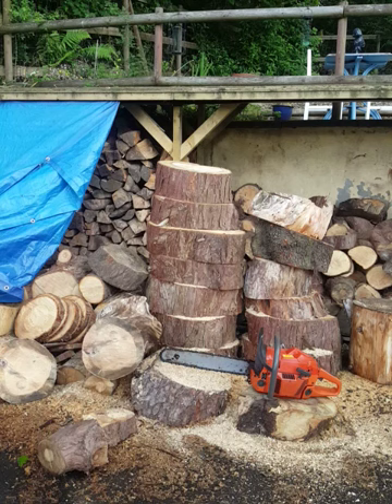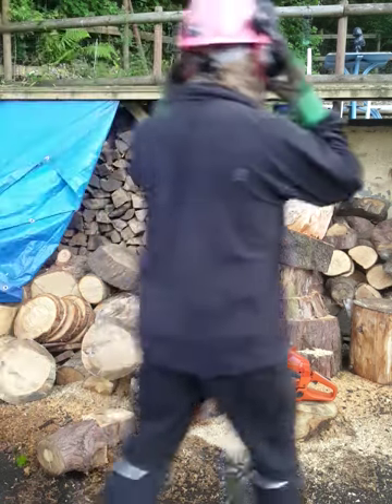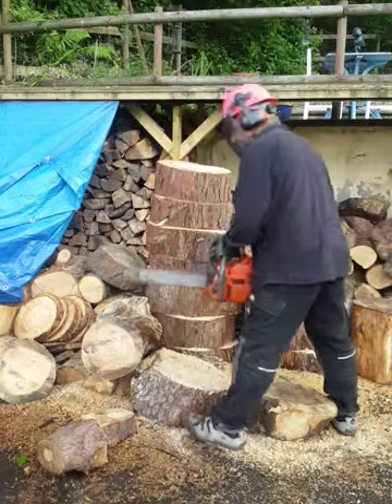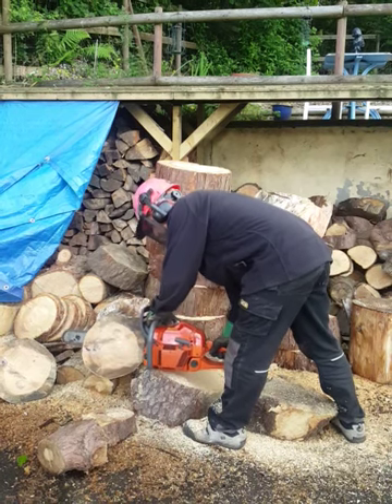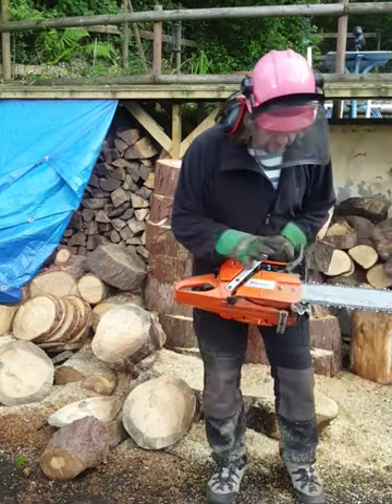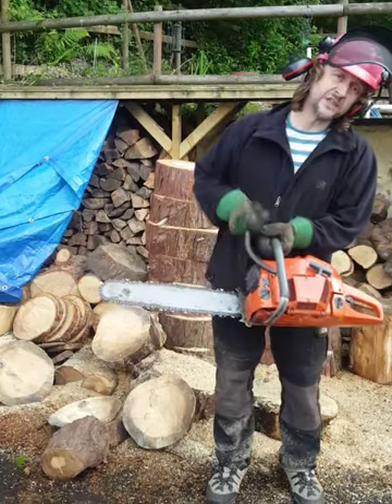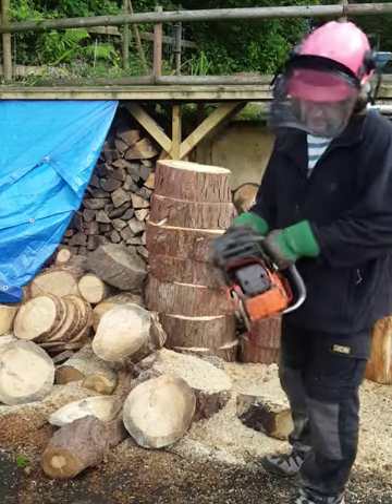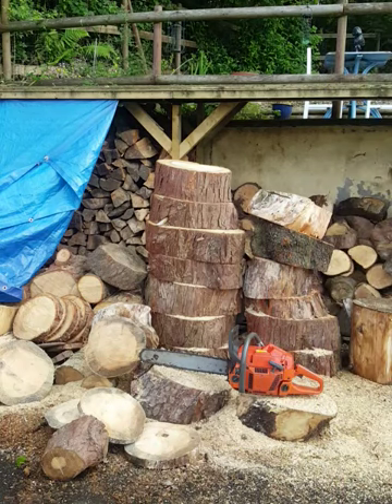Husqvarna 371XP 71cc 'Monster' Professional Chainsaw. Starting, running & cutting.